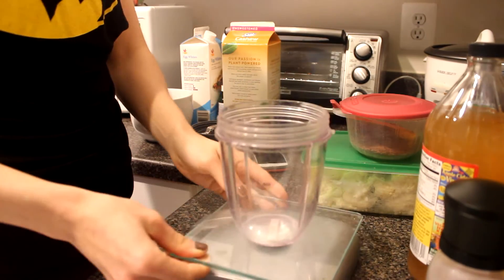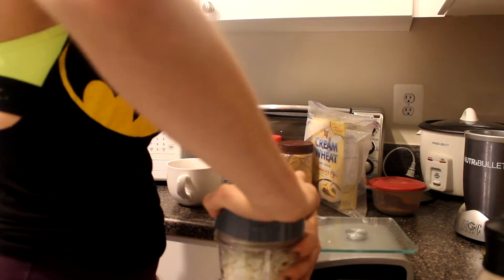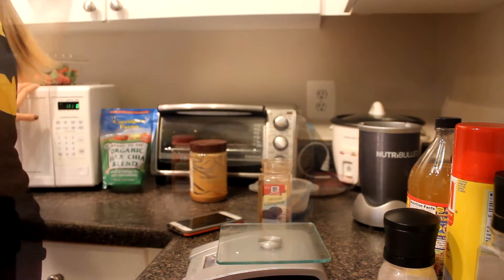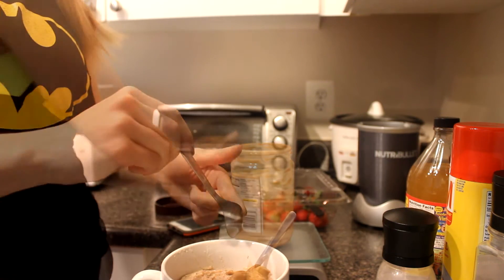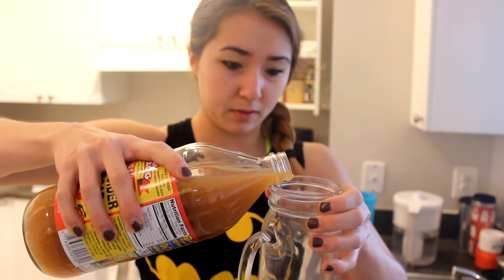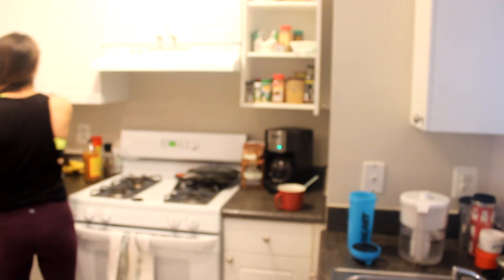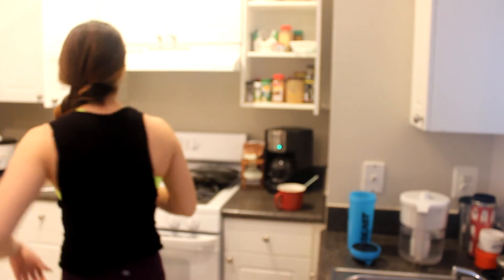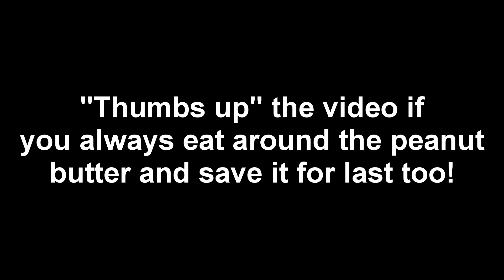Cauli Cream of Wheat FULL RECIPE & TAKING SHOTS?!?! | Growing Season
Recipe:
6 ounces cauliflower, steamed, blended
33g cream of wheat
92g egg whites
3g cinnamon, 3g flax chia blend
32g peanut butter
100g strawberries

Follow Me On All Other Social Media!